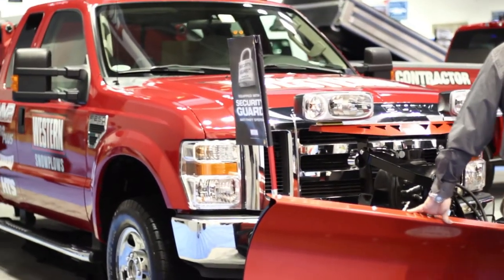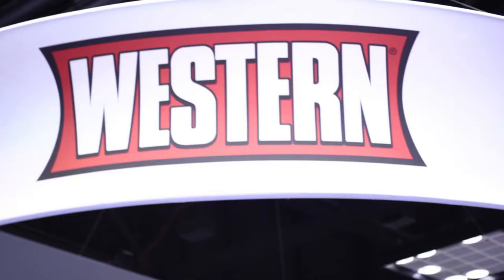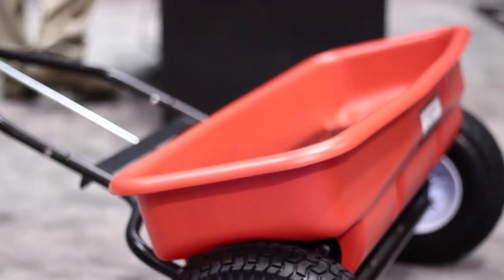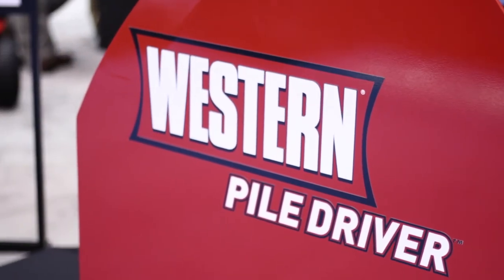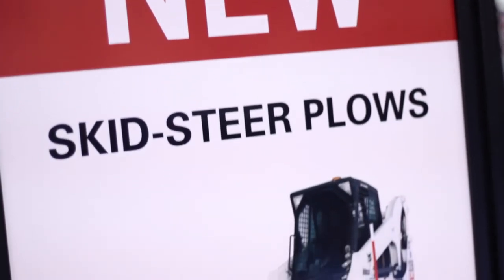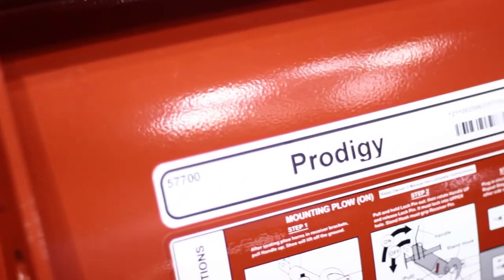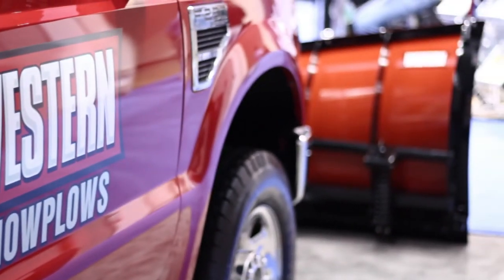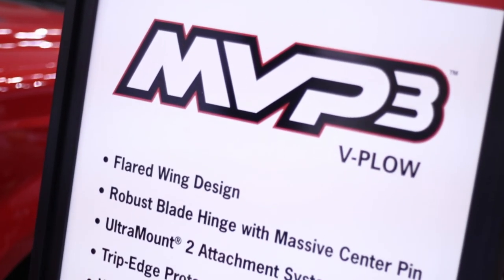Western Products sets Innovation Strategy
Western Products has made innovation a key strategy going into the future to supply its customers with what they need while they try to dominate the industry.